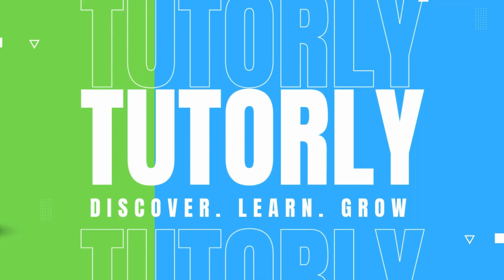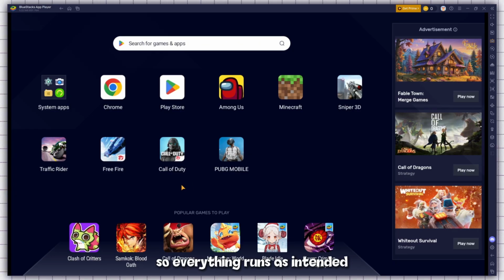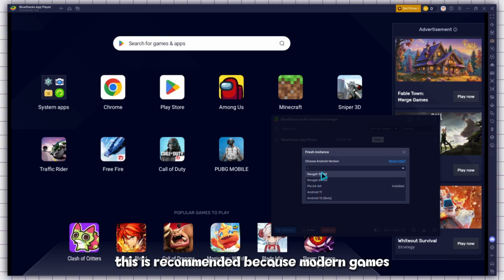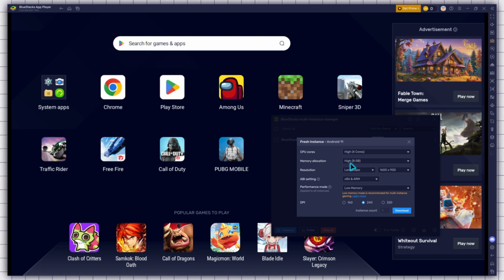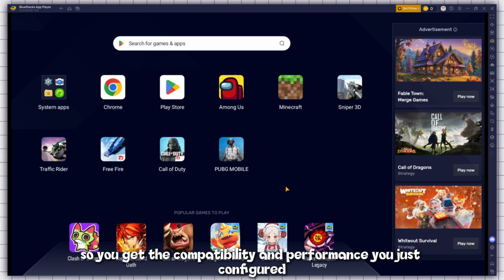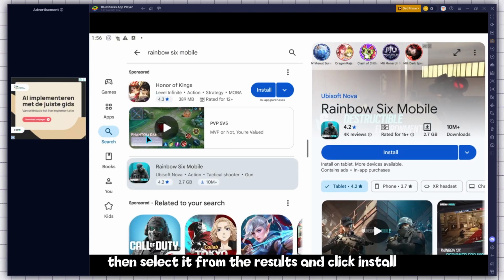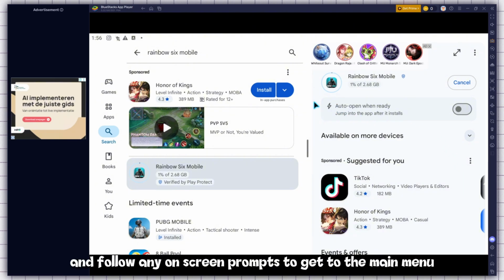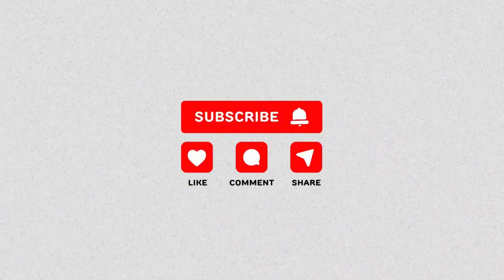How To Play R6M On Bluestacks (2026 Guide)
Learn how to play R6M on Bluestacks with this 2026 guide. Get the best gaming experience on your PC with our step-by-step tutorial. Discover the benefits of playing R6M on Bluestacks, including improved performance, enhanced graphics, and easier controls. Our guide covers everything you need to know, from downloading and installing Bluestacks to optimizing your game settings for a seamless experience. Whether you're a seasoned gamer or just starting out, this guide is perfect for anyone looking to play R6M on their PC. Follow our easy-to-follow instructions and start playing R6M on Bluestacks today.